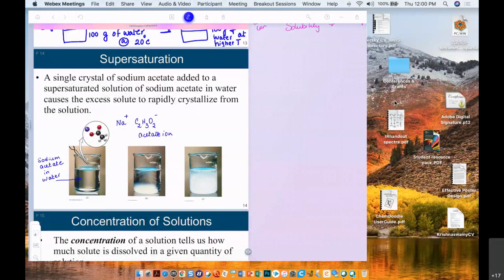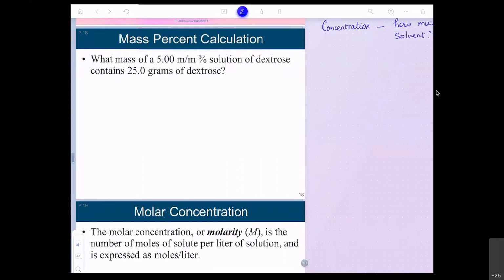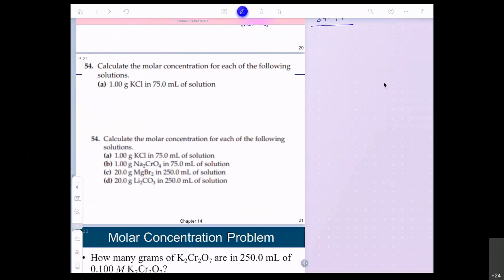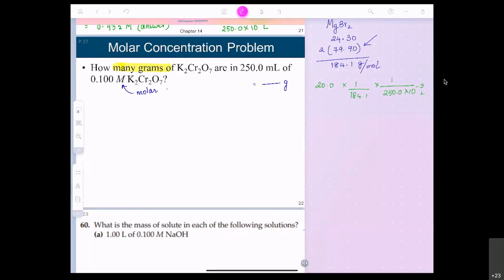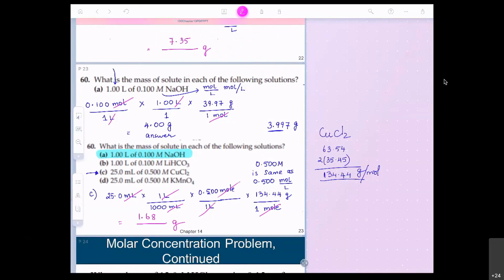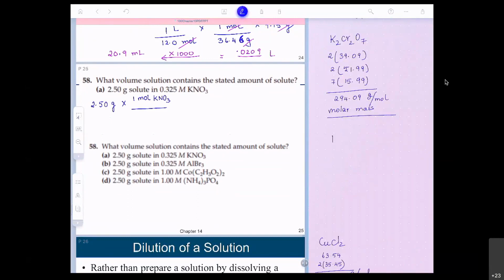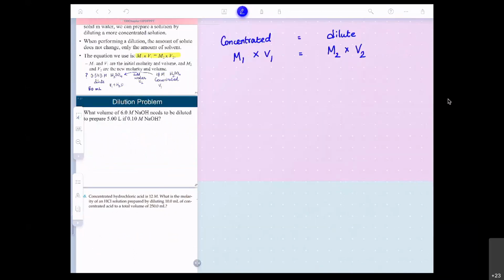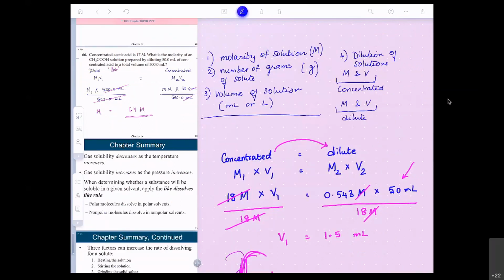Spring 2021 CHM130 Lectures April 15